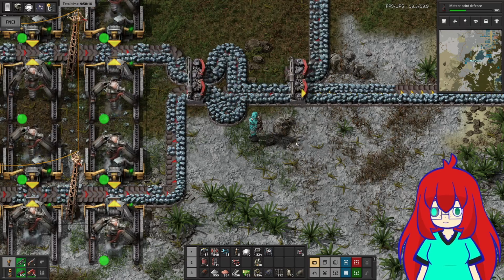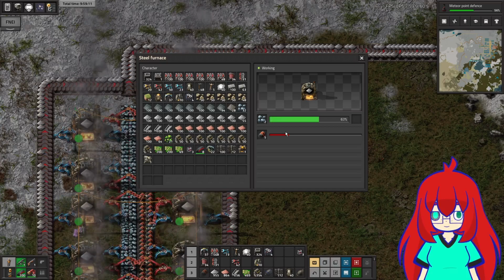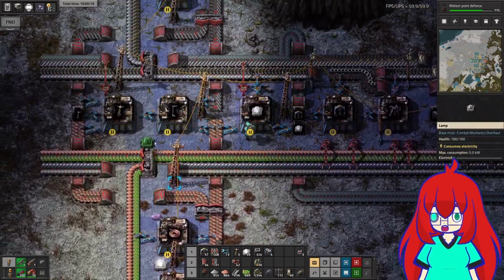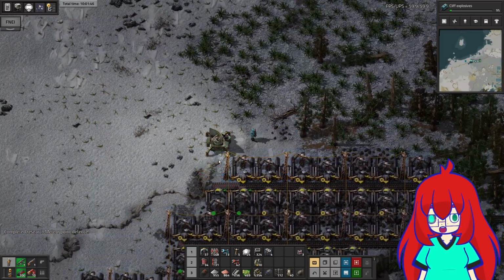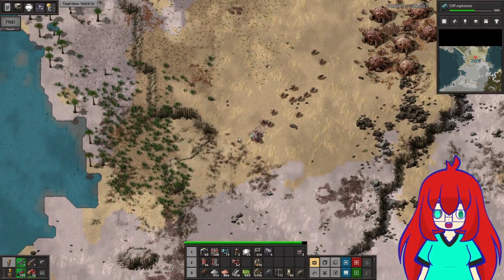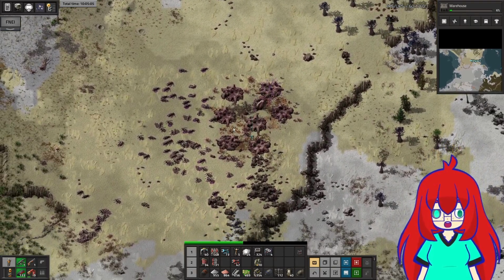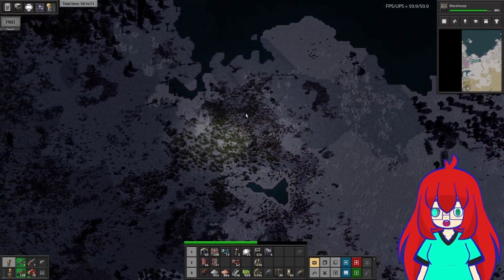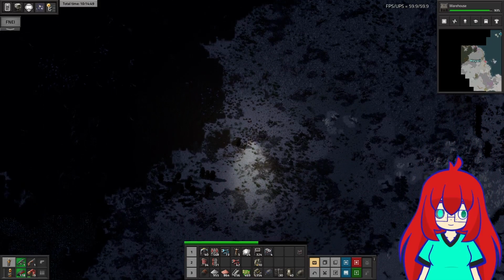Keywii Plays Factorio (19) Space Exploration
It feels good to be back, and while I may have changed as time has gone on, my love of Factorio definitely has not.

In the immortal words of one Dr. Emmet Brown "You can't keep a good scientist down!" And I choose to believe these words can apply to engineers as well.

That's why I knew I'd always come back to this game eventually. Come back and dethrone the longest series on my channel, Raising the BAR (Also Factorio)

And I intend to nearly double the episode length at that. See you all in 2025!